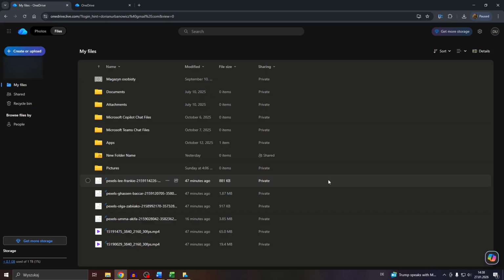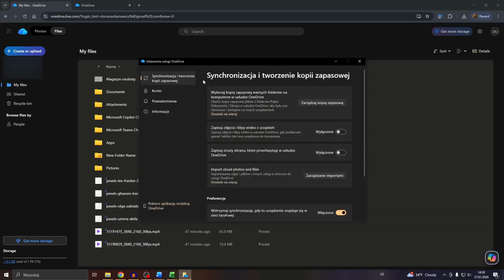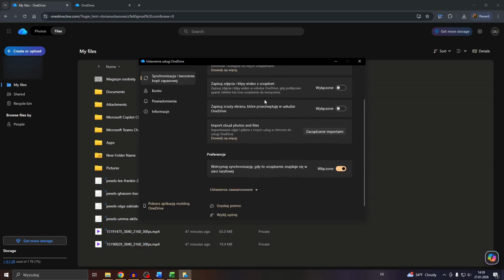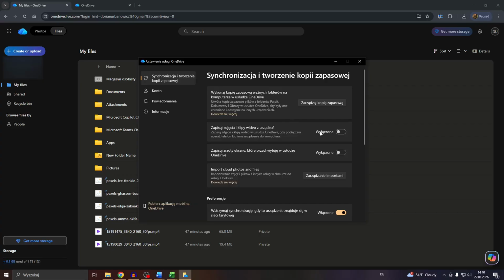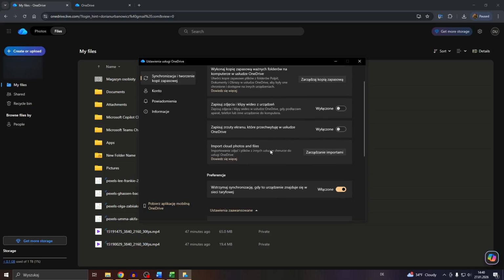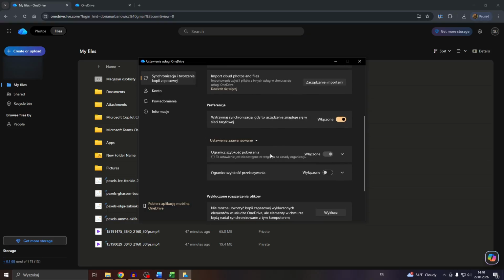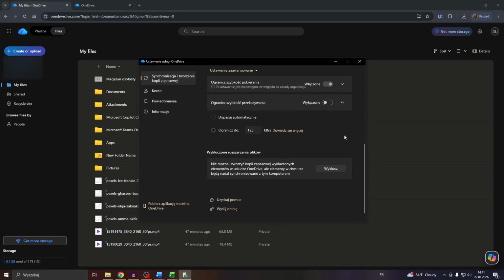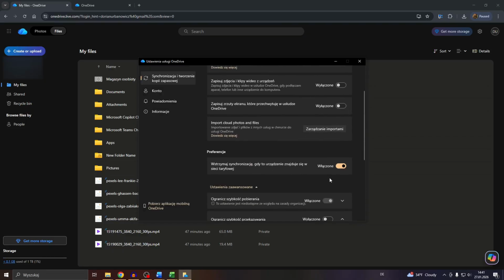How to Control Sync on Microsoft OneDrive | Manage Syncing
This tutorial shows how to control syncing on Microsoft OneDrive. You’ll learn how to manage sync settings to better control storage and bandwidth usage.

If you're learning about using Microsoft OneDrive on PC and laptop, also check out how to turn off automatic uploads on OneDrive